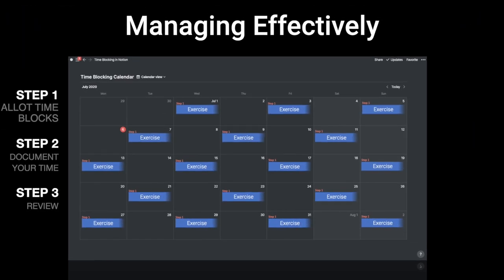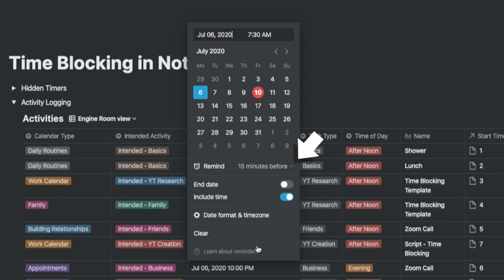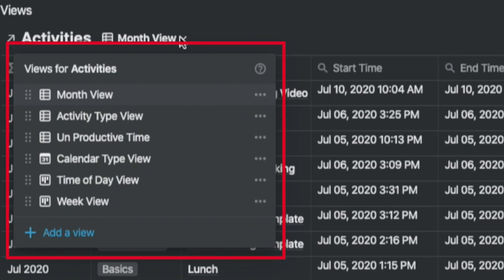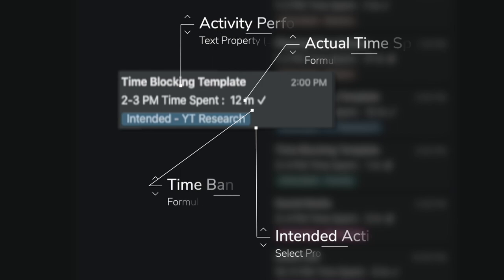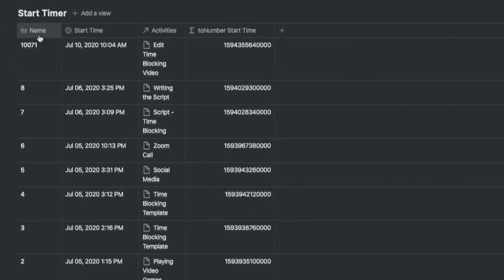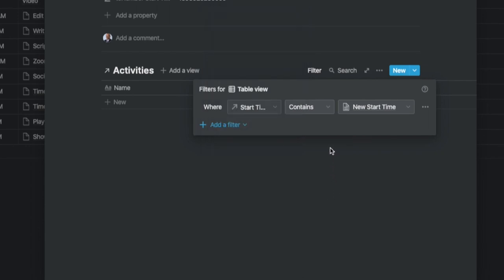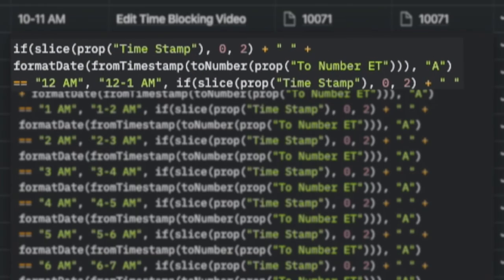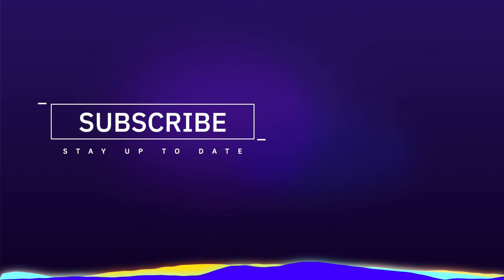How to Do Time Blocking in Notion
How do you really get 10x from your day like Elon Musk ?   -   "TIME BLOCKING !!!"  .  But there is a deeper secret to effective time blocking, and Notion helps you with it.  Interested ?

Other Notion Templates
for more Notion templates to help you with your productivity

You need help with Notion ?